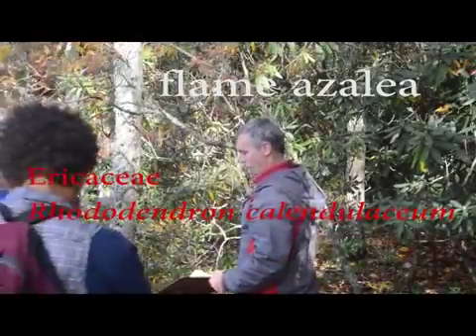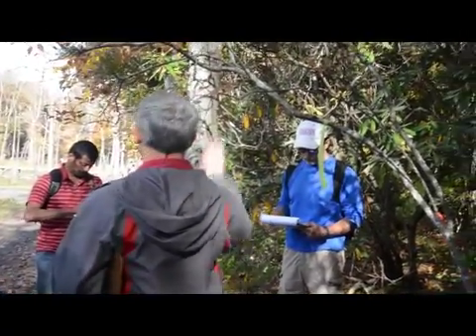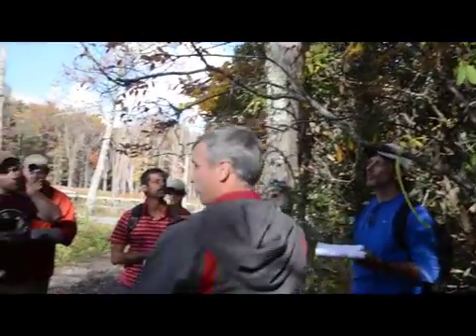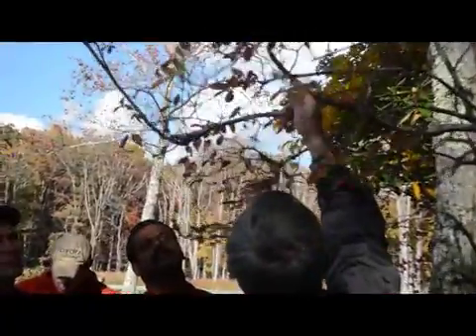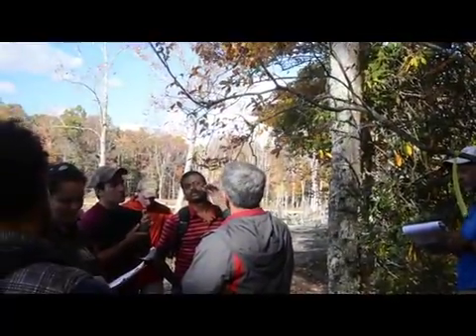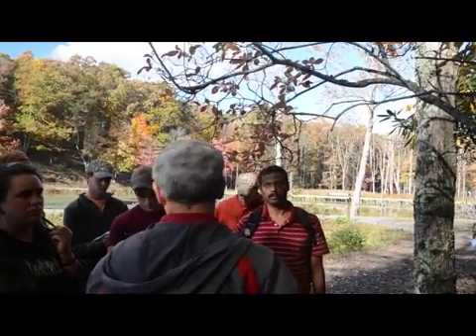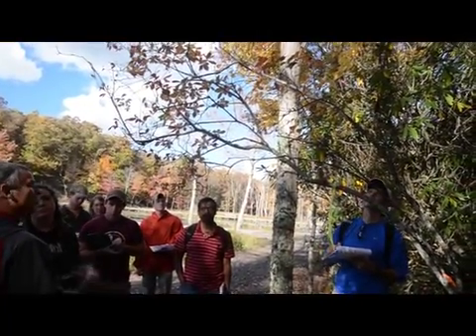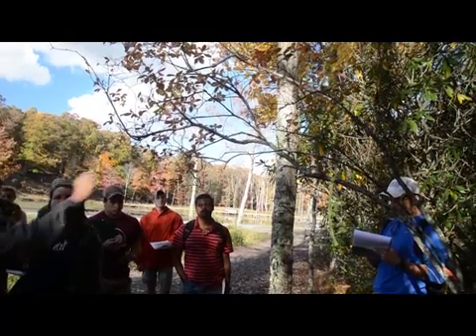Rhododendron calendulaceum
flame azalea